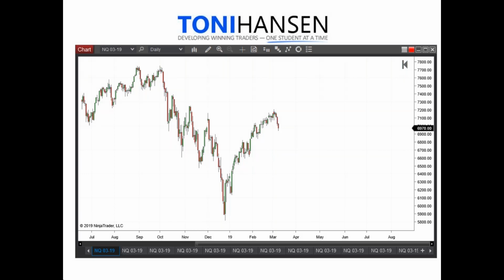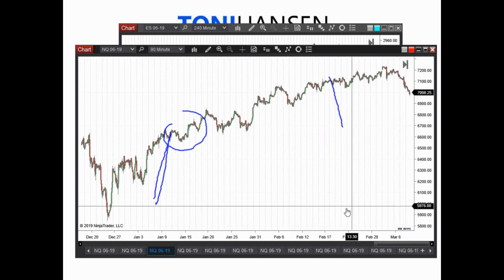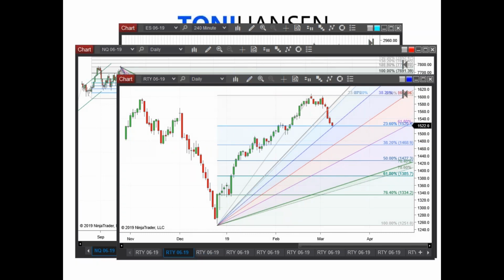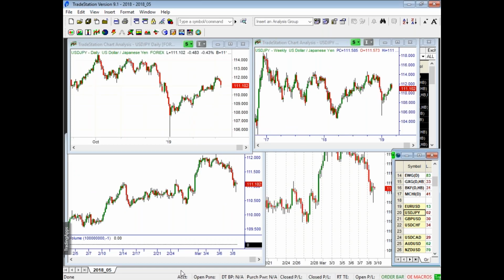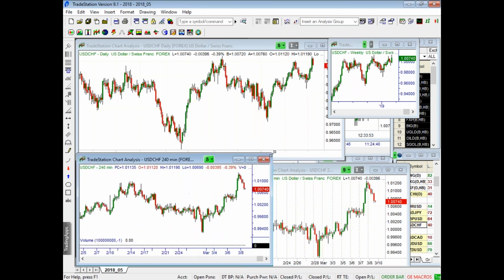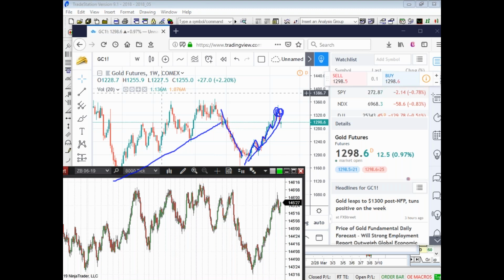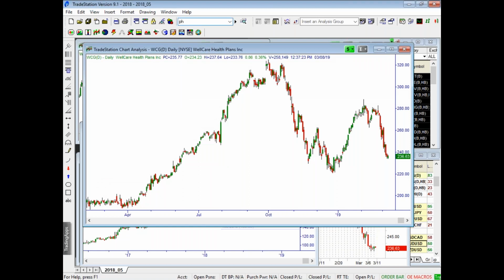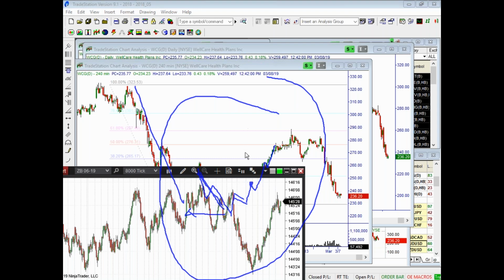Friday's Forward Focus March 8, 20191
Missing Forward Focus? To join Forward Focus LIVE every Friday at noon ET, go

It's FREE!